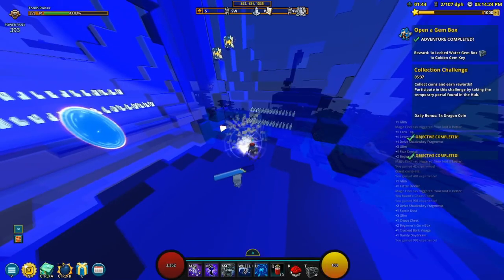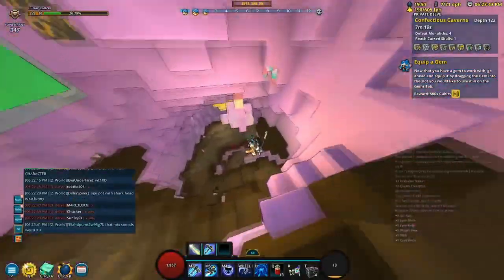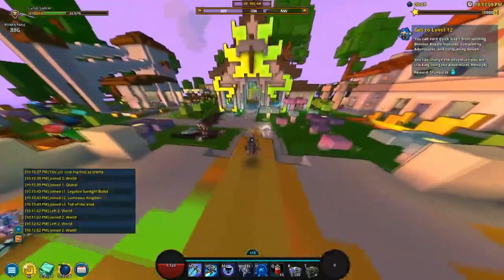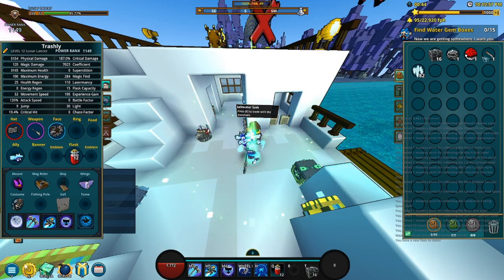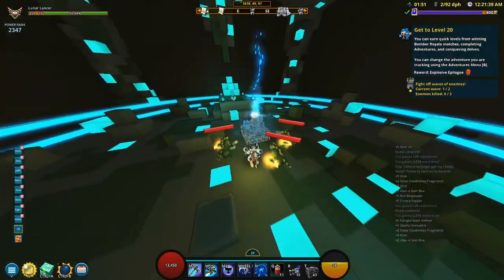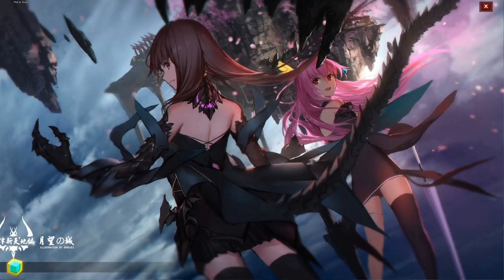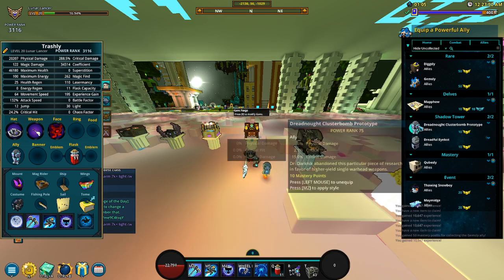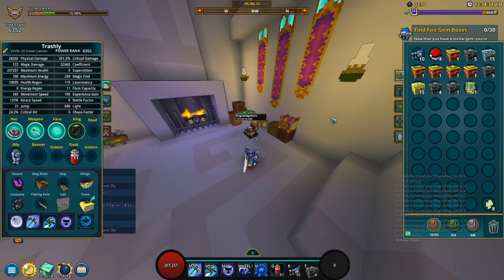Trove Road To Rank 1 | Actually Making A Lot Of Progress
Lots of farming, power rank, and mastery progress. Let me know if you prefer this style of videos or back to raw footage

Outro - Get Me Out Of Here - Mindme